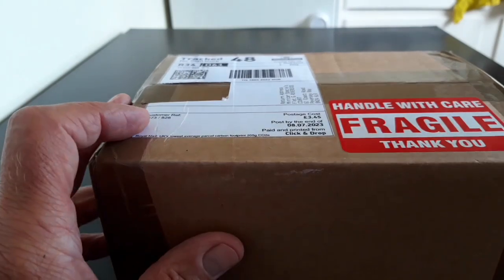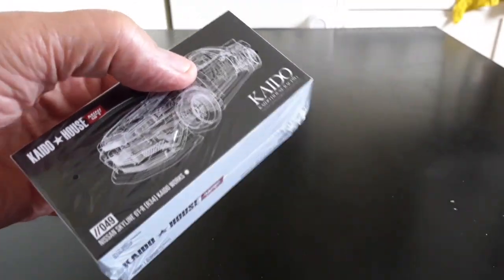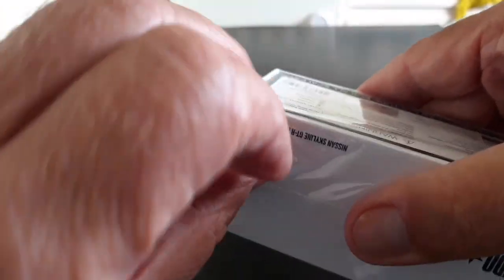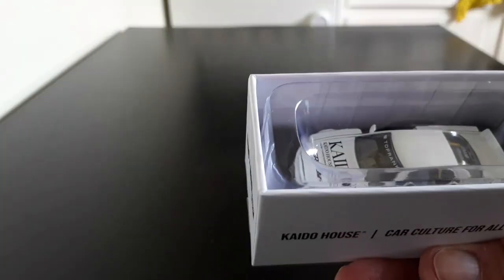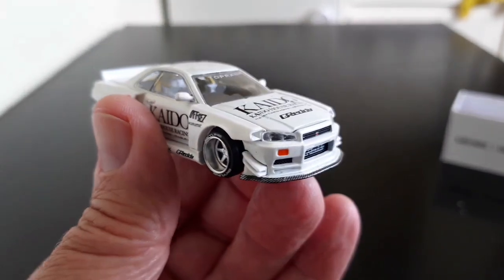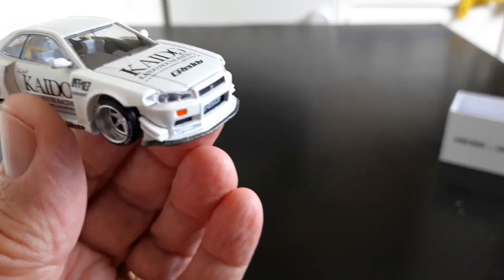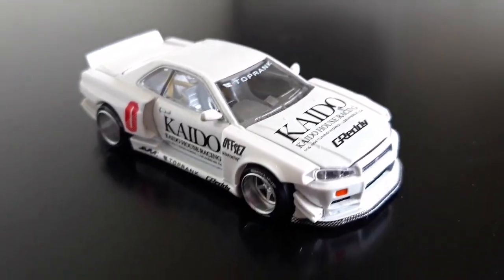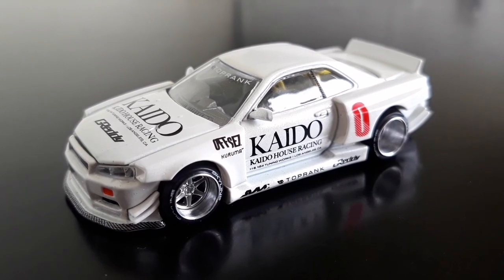Mini GT Kaido House Nissan Skyline GT-R R34. Unboxing and review.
PLEASE NOTE - I no longer use Minicar Specials